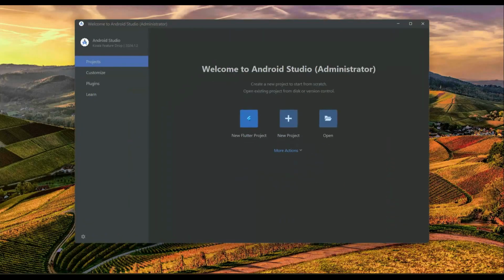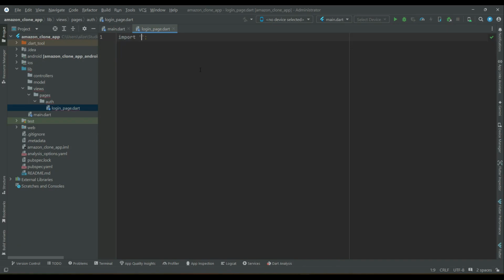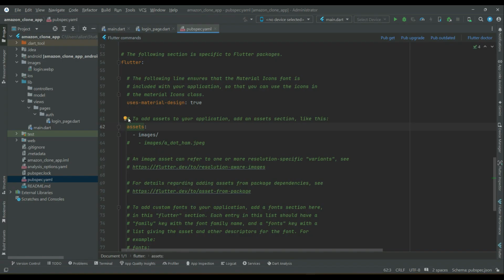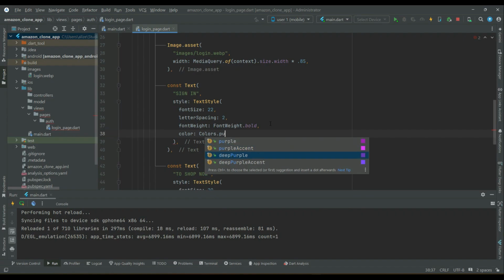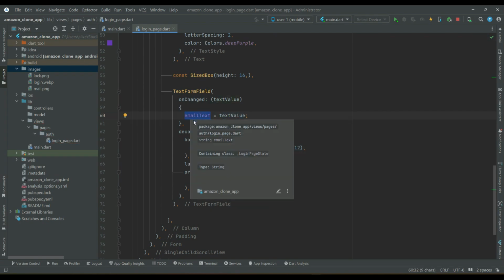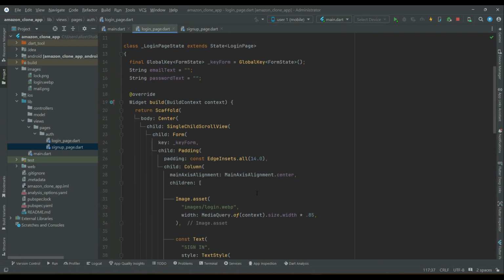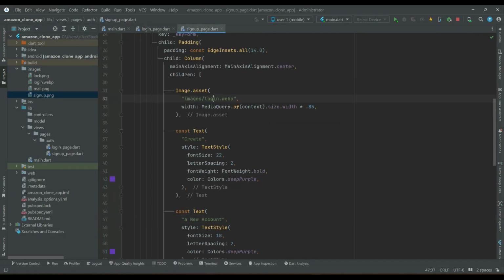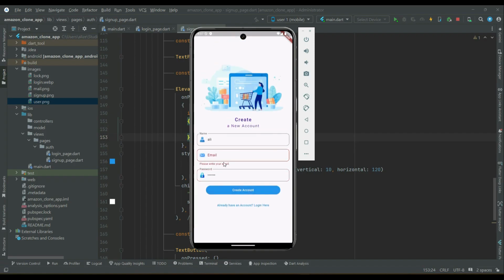eCommerce Amazon Clone App | Flutter MVC Architecture with RiverPod State Management Tutorial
This course is 100% FREE. This is tutorial# 02. In this course you will learn and build eCommerce app with flutter riverpod state management using mongodb nodejs express as backend.